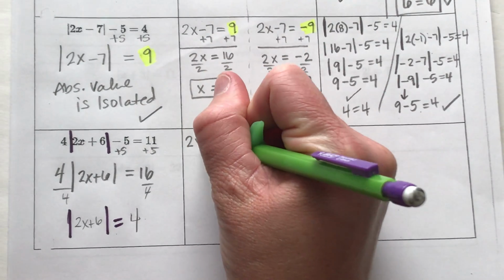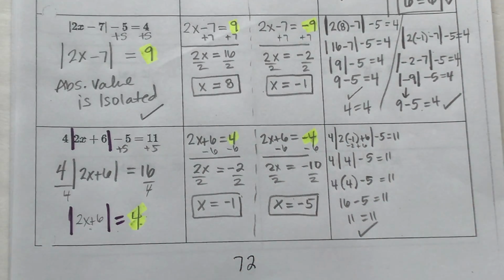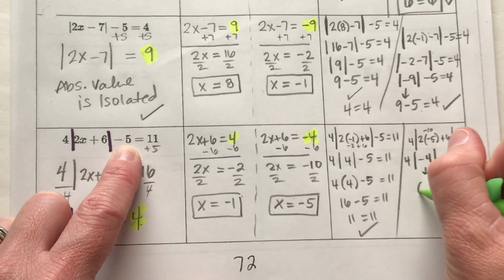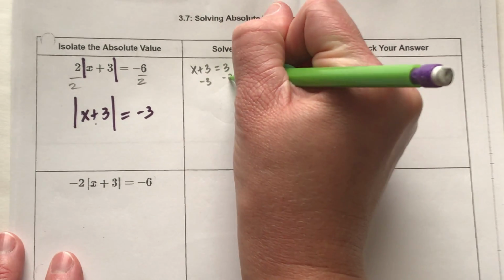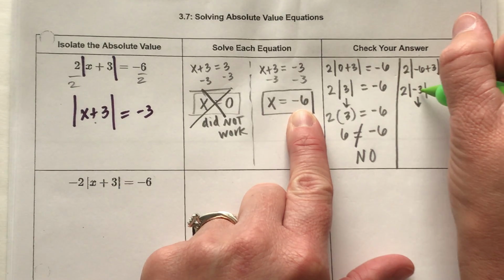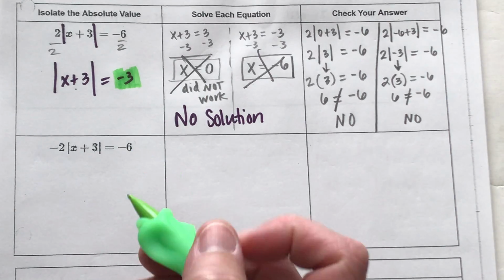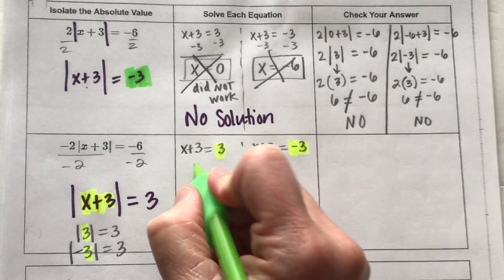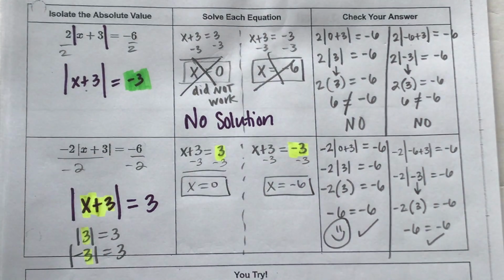More examples for solving absolute value equations